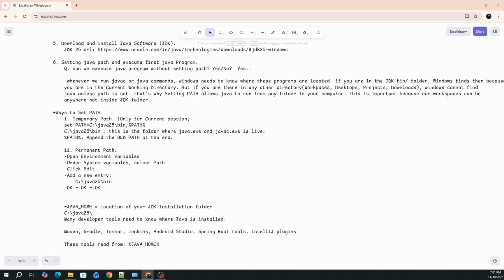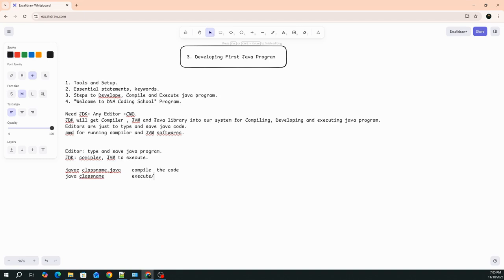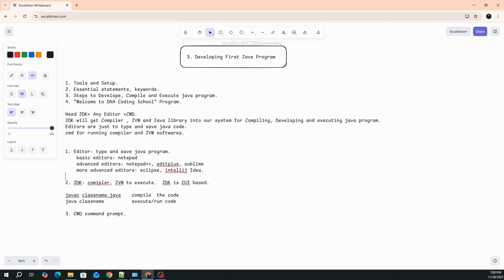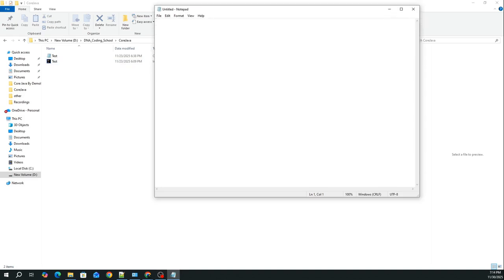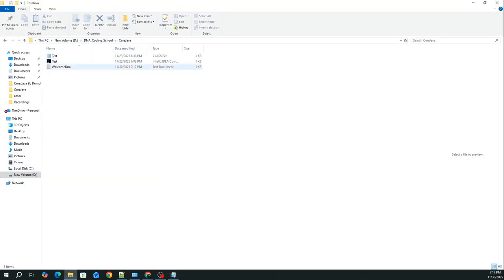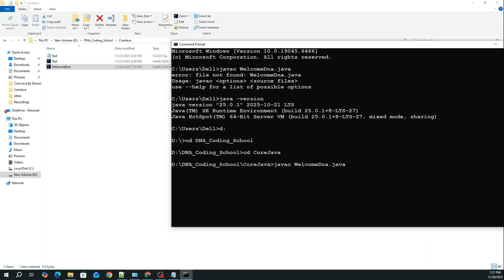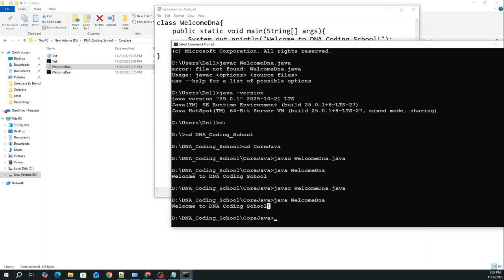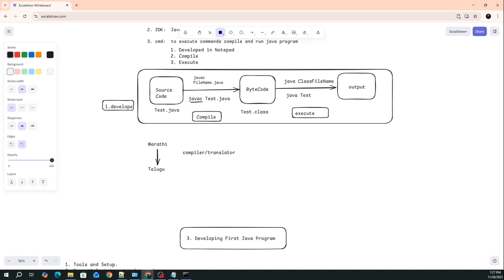3. Your First Java Program – Everything You Must Know Full Breakdown!!🔥💥🔥💻🔥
Welcome to **My DNA Coding School**!
In this video, you will learn **how to write your first Java program step by step**, starting from the basics. This tutorial is perfect for complete beginners who want to start programming and understand how Java works from the ground up.

We will cover:
• What is need of path setting in java?
• What Java is and why it is so popular
• How to install Java (JDK) and set up your system
• How Java code is written, compiled & executed
• Creating your first Java file (`HelloWorld.java`)
• Deep explanation of `public static void main(String[] args)`
• How to print output using `System.out.println()`
• Common errors beginners face and how to fix them

By the end of this video, you will be able to confidently write, compile and run your own Java programs. This is the **first step of your Java programming journey**. 🚀

first java program tutorial
how to write java program
hello world in java
compile and run java code
java programming tutorial
java main method explained
write first java code
java beginner tutorial
start learning java
java programming for students